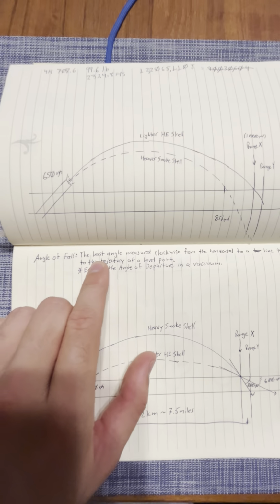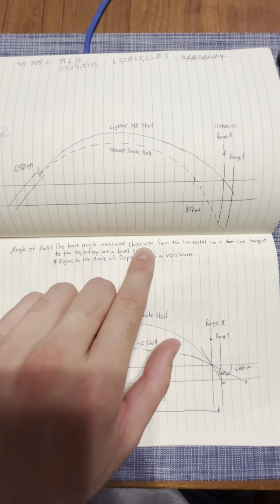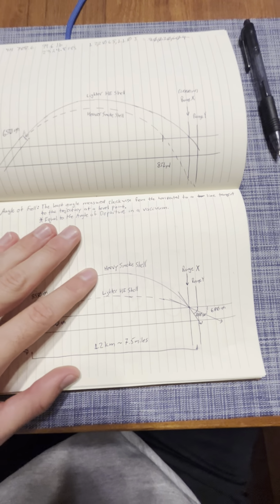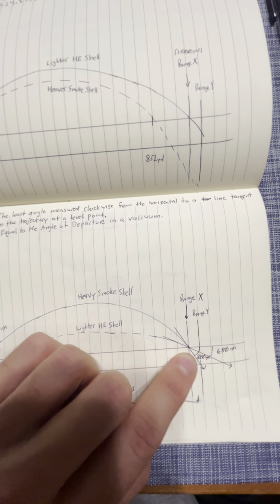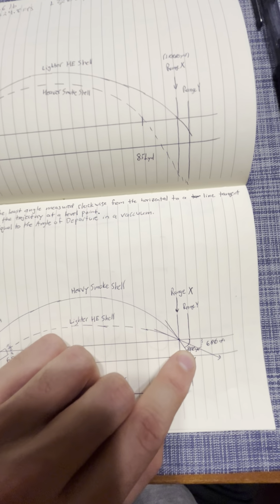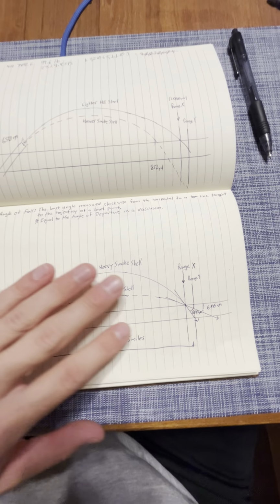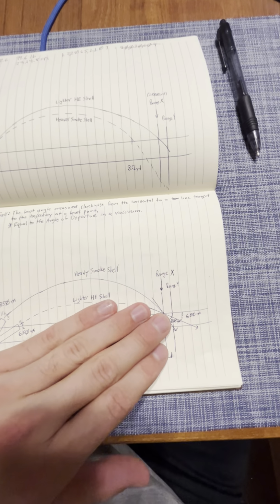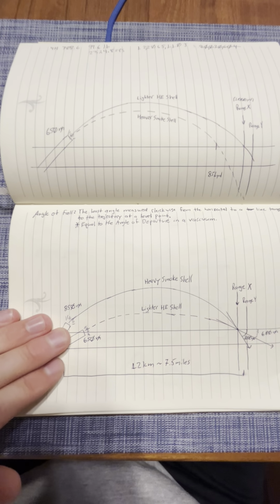Angle of Fall in Trajectory pt. 1